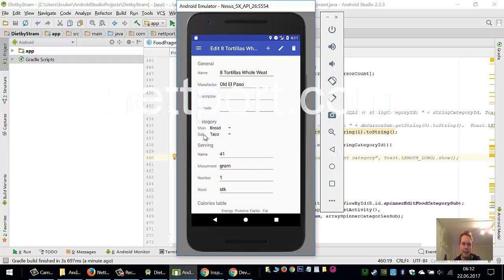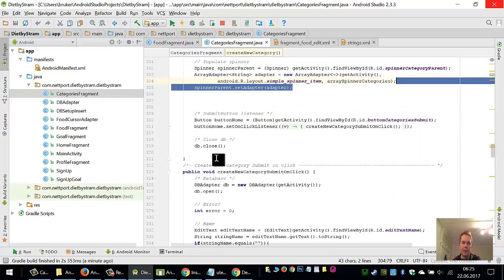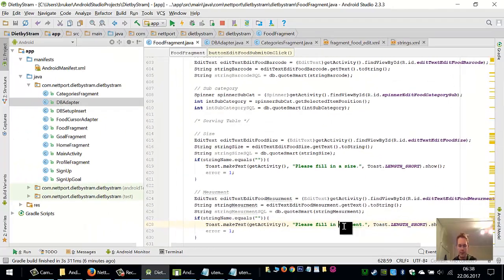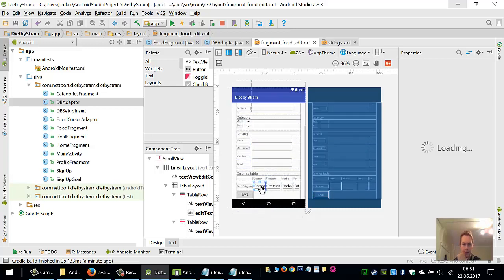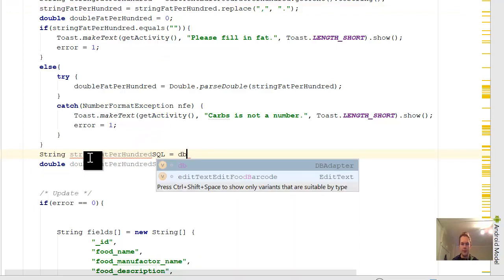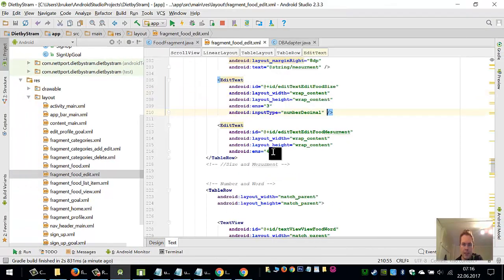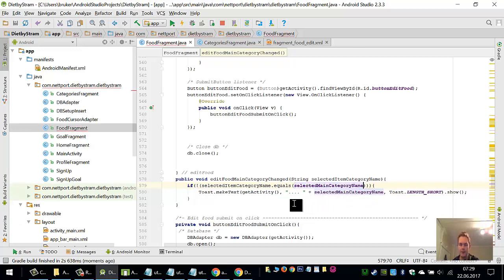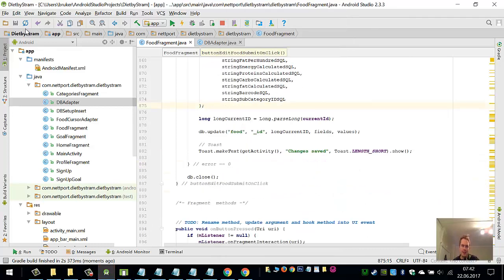Android Calorie Counter App - 24 Edit food from SQL